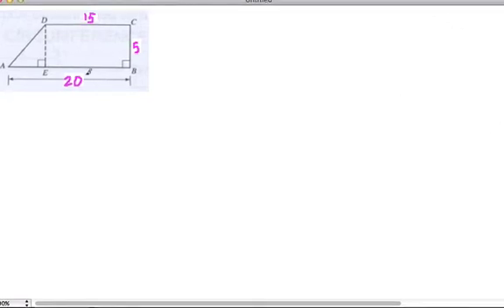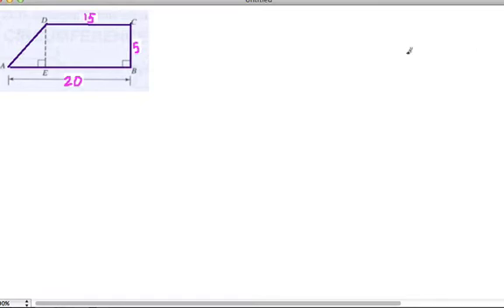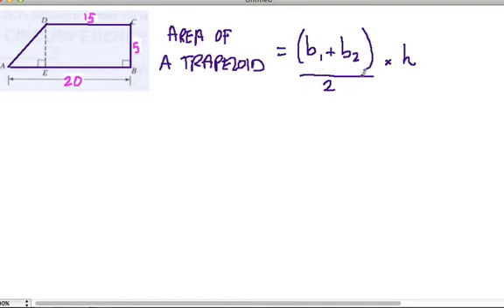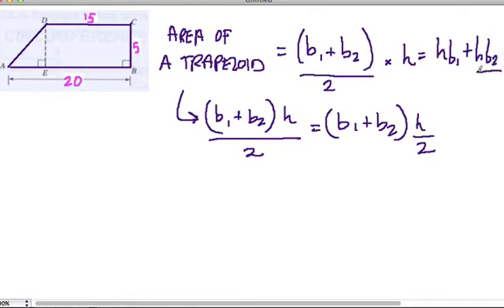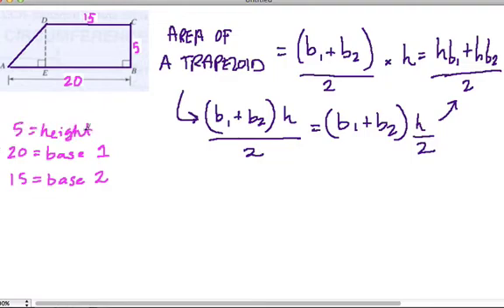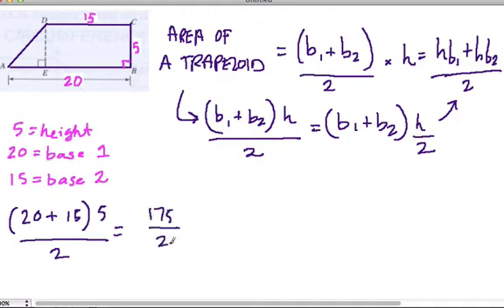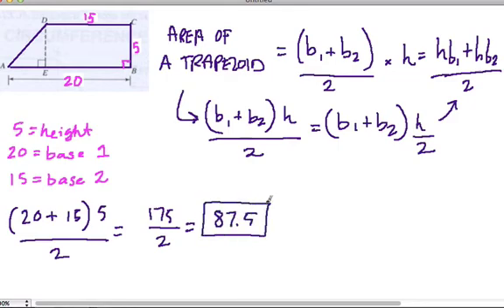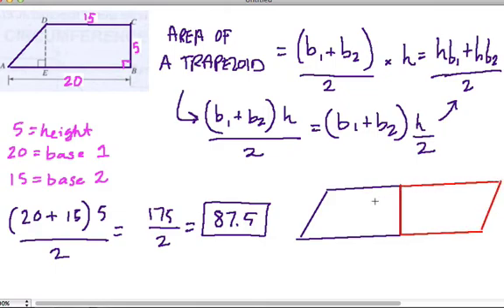area of a trapezoid 2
Practice with another trapezoid